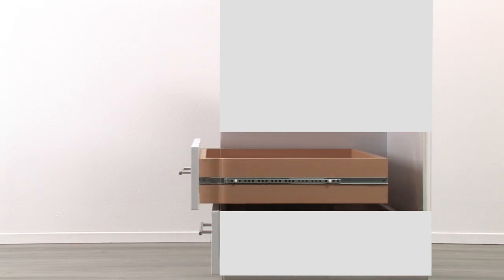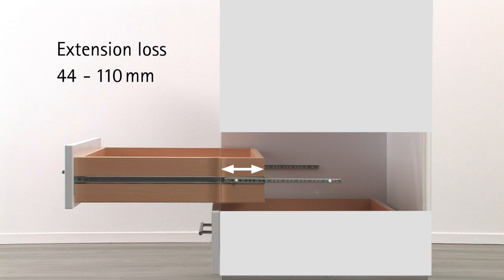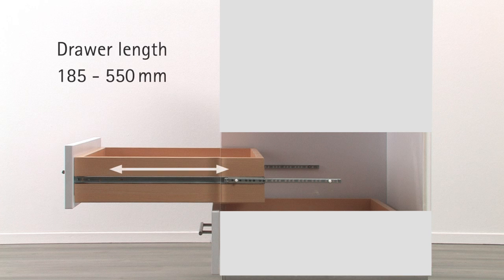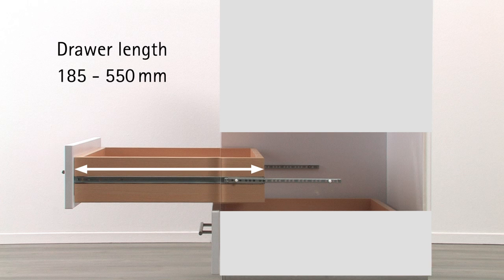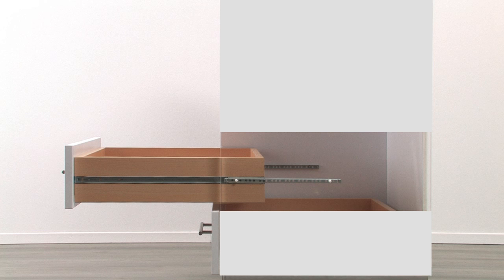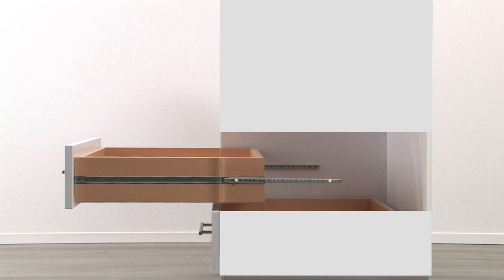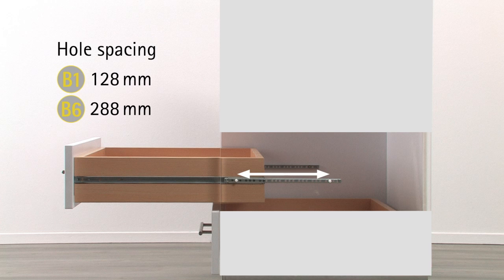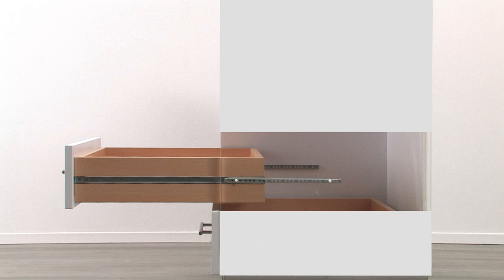Features + dimensions of ball-bearing part ext. runners, 17mm groove: Do-It-Yourself with Hettich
Ball-bearing partial extension runners do not pull the drawer all the way out of the carcase. This always results in an extension loss that accounts for as much as 44 - 110 mm, depending on drawer length.

The length of the ball-bearing partial extension runner is determined by drawer length. In our DIY range, you will find ball-bearing partial extension runners for drawer lengths from 185 mm to a maximum of 550 mm.

When installing-ball bearing partial extension runners, make sure they fit flush with the furniture's front edge. If you position the first screw exactly 37 mm from the cabinet front edge, this will be perfect.

Depending on size, these runners are attached with two to five horizontally aligned screws. The distance from the front to the rear screw is called "hole spacing", always a multiple of 32 mm. This is 128 mm for the smallest runner version, 288 mm for the largest.